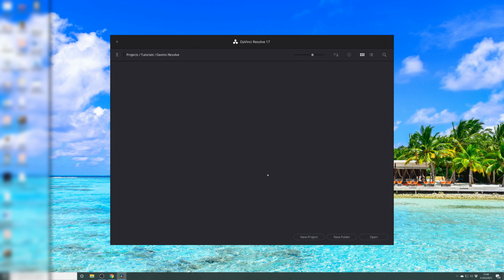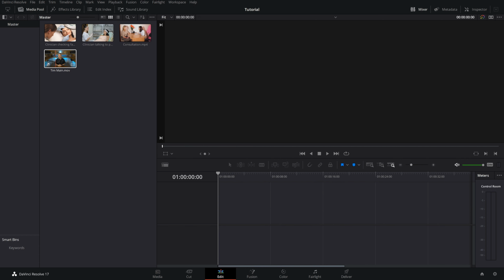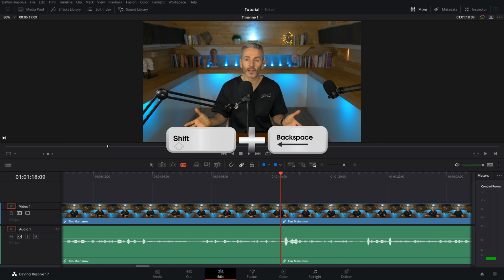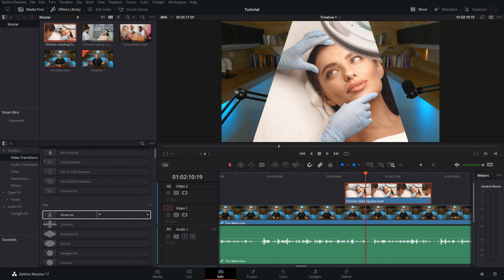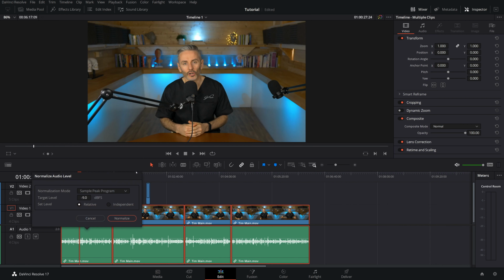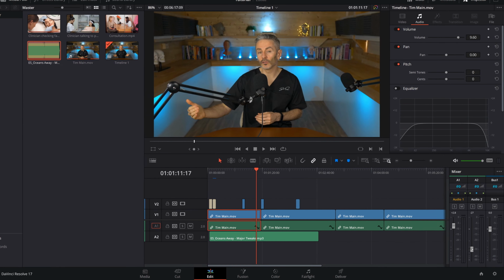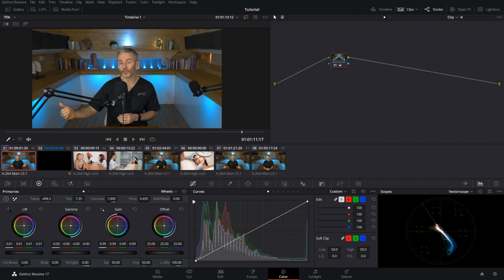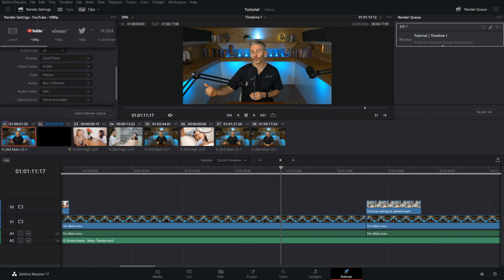Davinci Resolve 17 - Complete Beginner Tutorial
This is a simple tutorial for someone who is a complete beginner with Davinci Resolve.
It will go over some of the basics and take you through editing your first project from start to finish.

If you do know a bit about Davinci Resolve this may be too basic for you, it's designed for someone just starting out who wants help editing their first project.